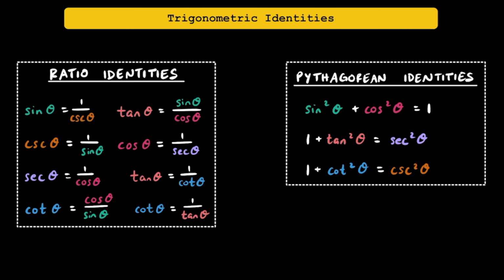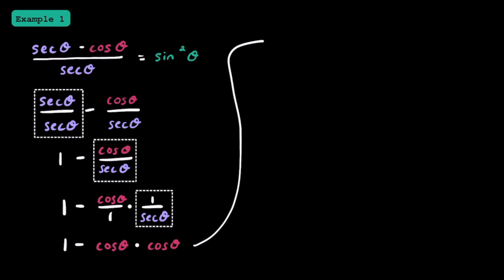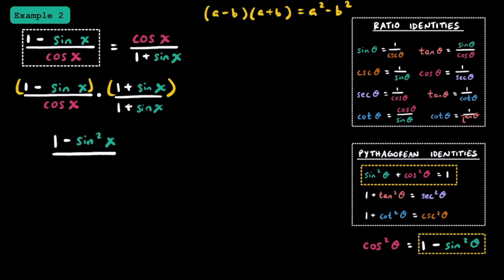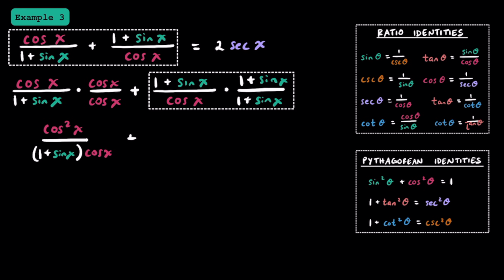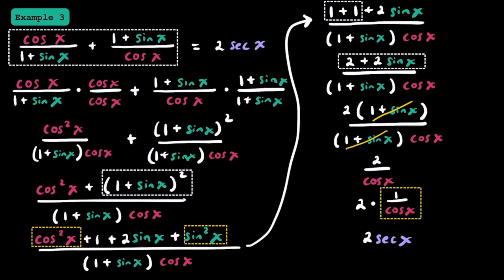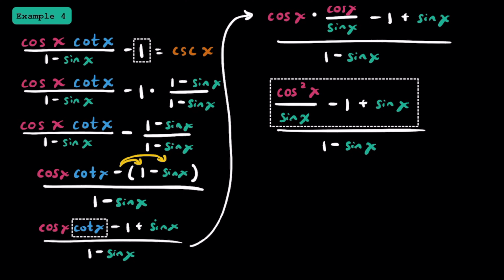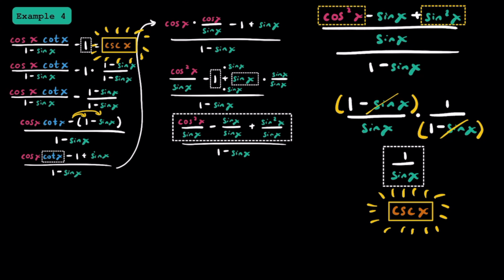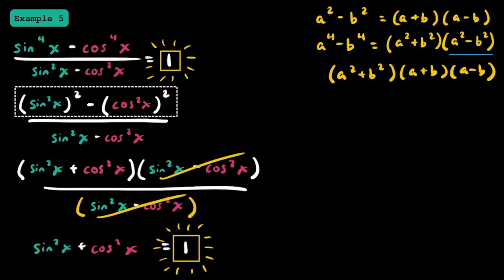Pre Calculus: Verifying Trigonometric Identities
This video covers 5 complete examples of proving trigonometric identities.

~ Time Stamps ~
 0:00 Intro
0:38 - Example 1
2:46 - Example 2
5:09 - Example 3
8:12 - Example 4
12:07 - Example 5